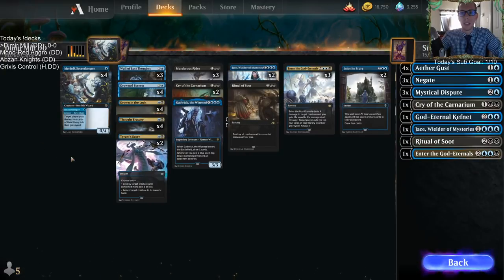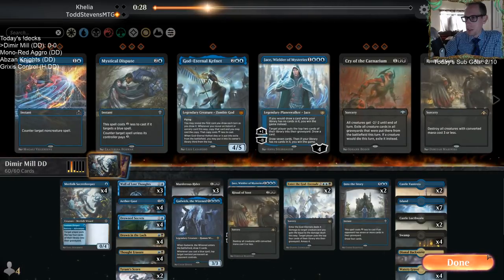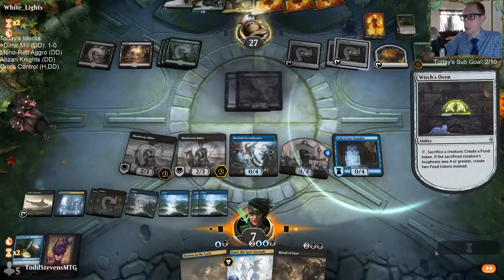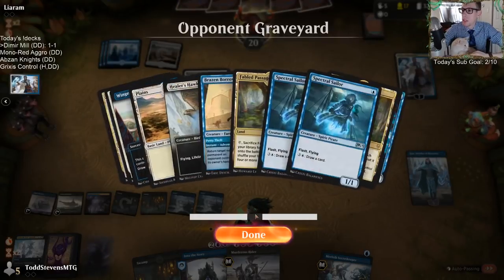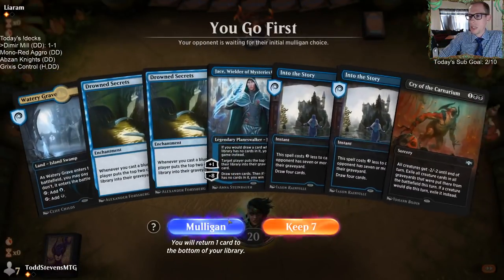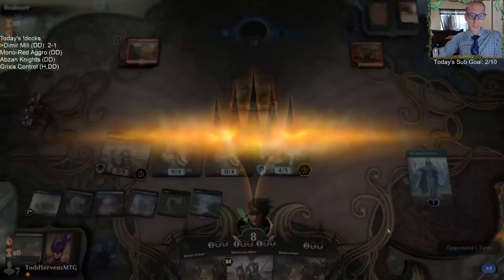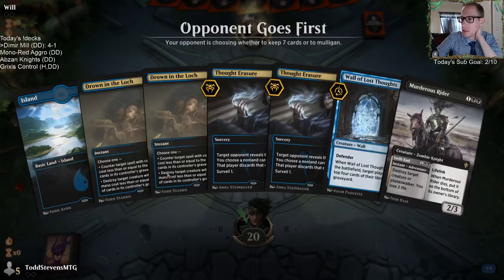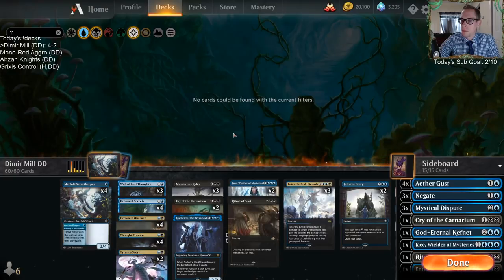Dimir Mill: The new Dimir Control deck?